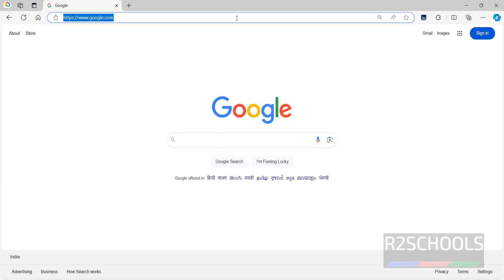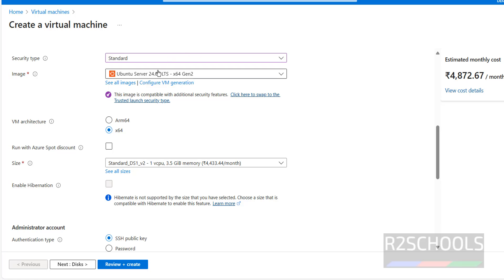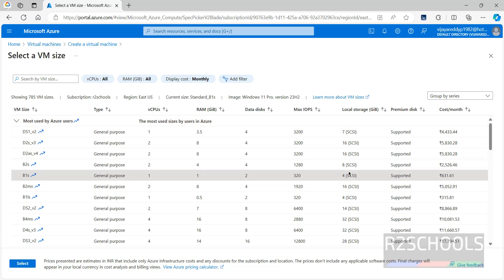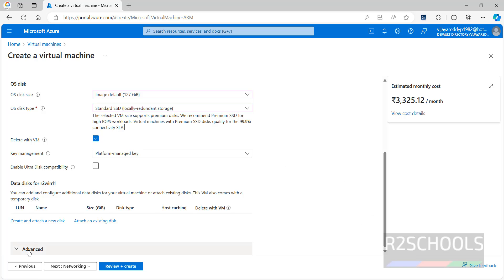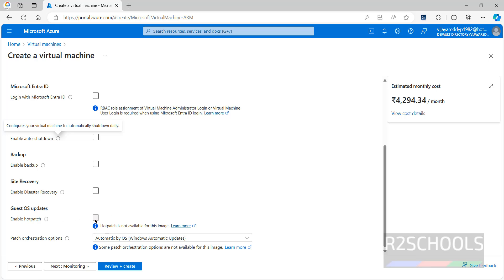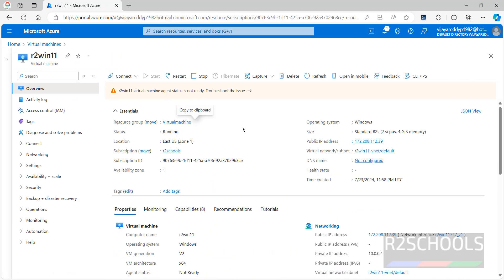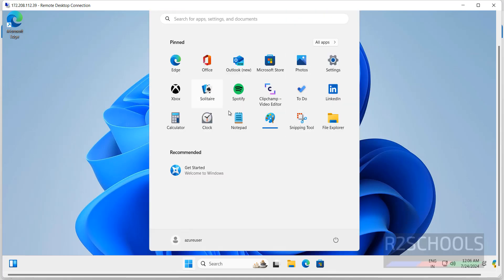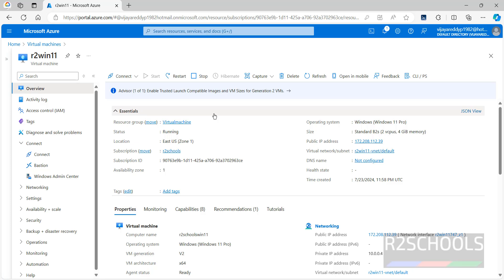How to Create Azure Virtual Machine for Windows 11 23H2 from Azure Portal | Azure Windows 11 VM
In this video, we will see How to create and connect to Windows 11 Azure Virtual Machine on Azure step by step.

How to create Azure Windows 11 Pro 23H2 Virtual Machine(VM) from Azure Portal,
How to create and connect to Azure VM instance for Windows 11  23H2,
How to create and connect to Azure VM instance for Windows 2019,
How to create  Azure VM instance for Windows 11,
How to Create Azure Virtual Machine for Windows 11  23H2 from Azure Portal
Create Azure VM instance for Windows 11,
Connect to Azure VM instance for Windows 11,
Create and connect to Azure VM instance for Windows,
Create Azure Virtual Machine instance for Windows 11 from Azure Portal,
Create Azure Virtual Machine instance for Windows,
Azure VM Windows instance,
Azure VM Instance Windows,
Azure Virtual Machine Windows instance,
How to create Azure VM instance for Windows,
Azure VM Instance creation,
Azure Windows 11  23H2 Azure Virtual Machine Instance,
Azure VM Windows 11 instance Setup,
Azure Windows 11 Azure Virtual Machine instance setup,
Azure Windows 11  23H2 Azure Virtual Machine instance creation,
Azure Windows 11 instance setup,
Azure Windows 11 instance creation,
Azure VM Tutorials,
Azure VM instance create,
Azure VM instance setup guide,